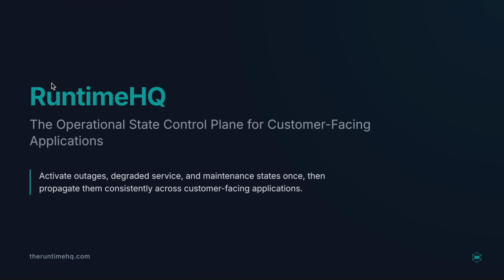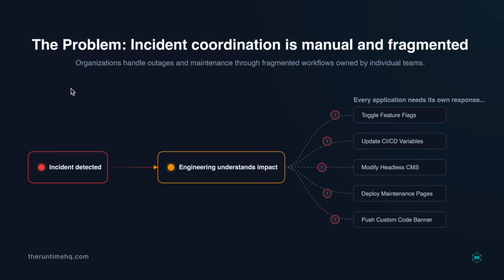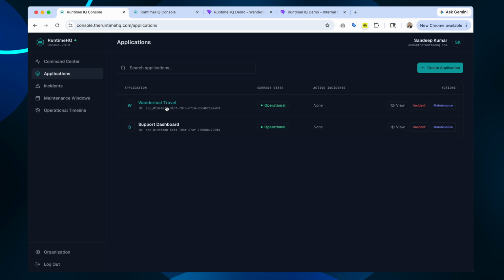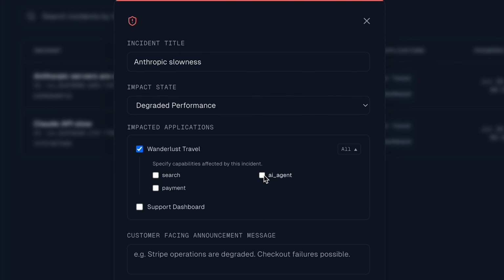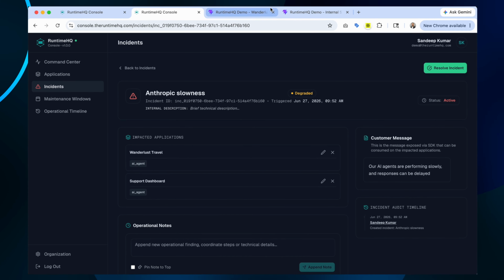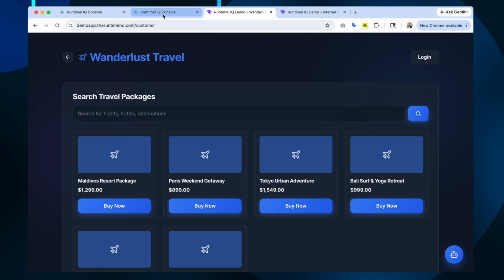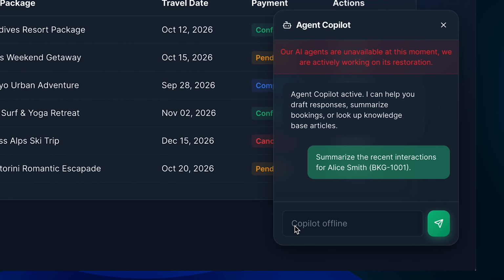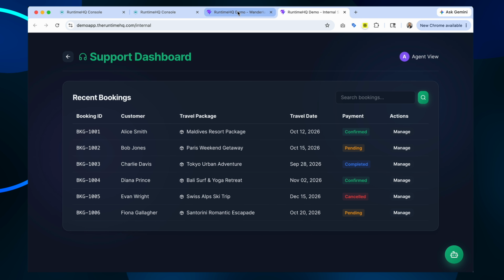How Customer-Facing Applications Should Respond During Outages | RuntimeHQ Demo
How should customer-facing applications respond when production incidents occur?

Engineering teams already have monitoring, observability, alerting, and incident management. But once an outage or degraded service is identified, every application still needs to decide:

• Which capabilities are affected?
• What should customers see?
• Should the feature be disabled, hidden, or continue with a warning?

Most organizations solve this independently using feature flags, maintenance pages, custom APIs, banners, and application-specific logic.

RuntimeHQ introduces a different approach.

**Operational State Control Plane**

Declare operational states like **Outage**, **Degraded Service**, or **Maintenance** once, define the impacted capabilities, and let every application respond consistently while allowing each application to decide its own behavior.

In this demo you'll see:

00:00 Introduction
00:07 The Problem: Fragmented Operational Controls
00:36 RuntimeHQ: A Single Source of Truth for Operational State
00:56 Live Demo
01:13 Degraded Service Walkthrough
02:32 Outage Walkthrough

RuntimeHQ is **not** a feature flag platform. It doesn't perform audience targeting, experimentation, or feature rollouts. It focuses exclusively on coordinating operational states across customer-facing applications.

We're currently looking for early design partners building SaaS, fintech, travel, e-commerce, and enterprise software products.